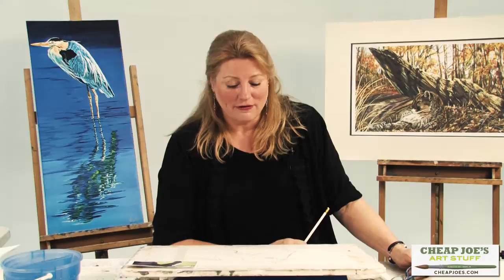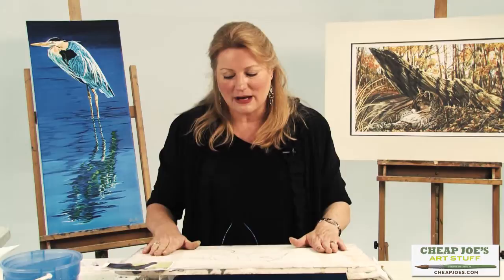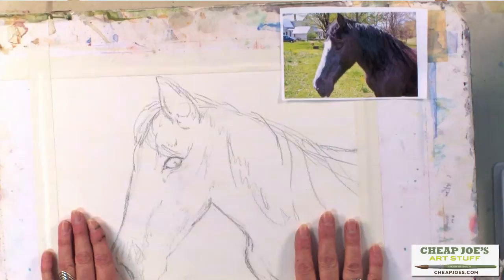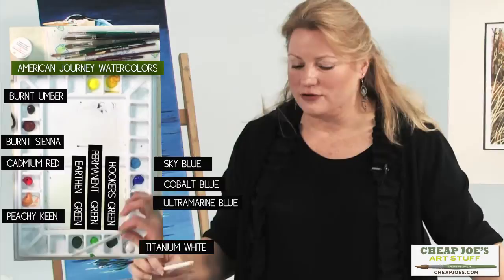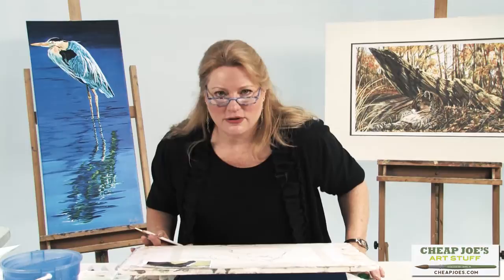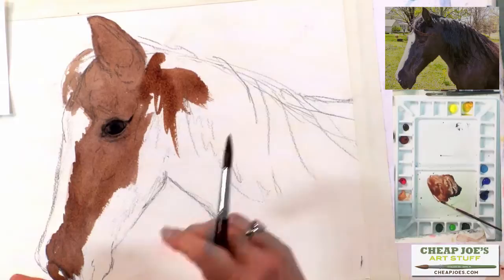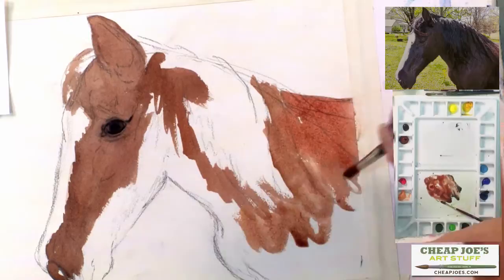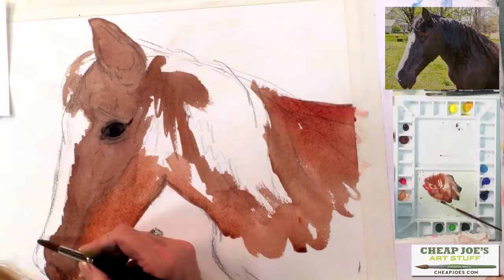How to Paint a Horse Head Vignette with Raney Rogers-Part 1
In this free art lesson watercolor artist Raney Rogers demonstrates the steps, tips and techniques she uses to paint a horse head.
In Part 1 of this four part series, Raney goes over her materials and begins the process starting with the eye.

Materials used in Part 1:
140 lb Kilimanjaro Paper
Colors:
American Journey Artists' Watercolor, Sky Blue
American Journey Permanent Green
American Journey Artists' Watercolor, Earthen Green

Make more art and spend less money buy shopping at Cheap Joe's Art Stuff.